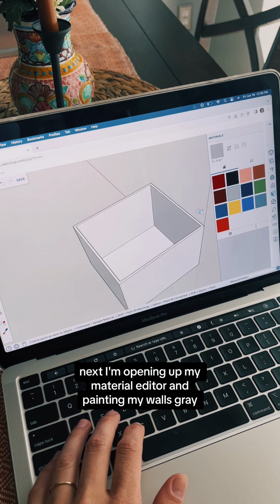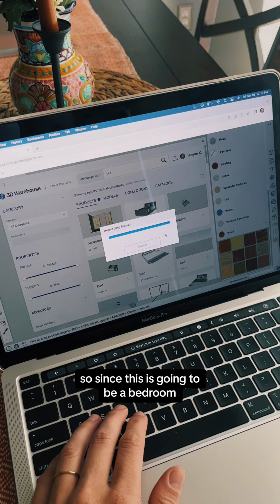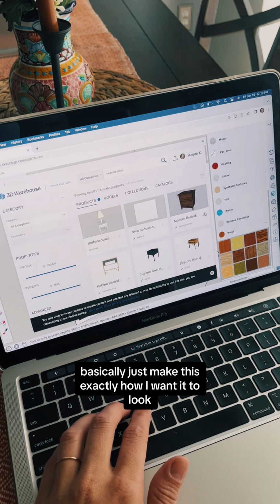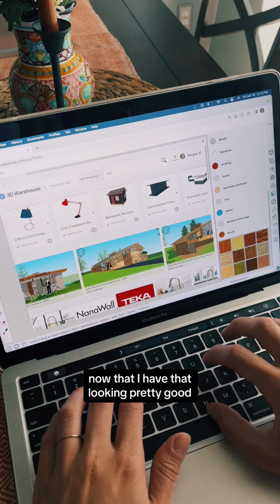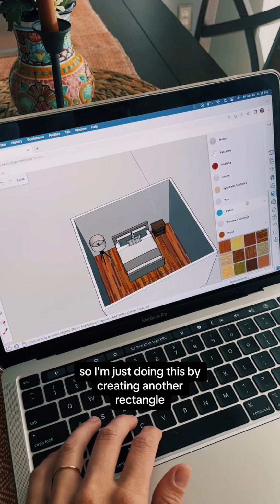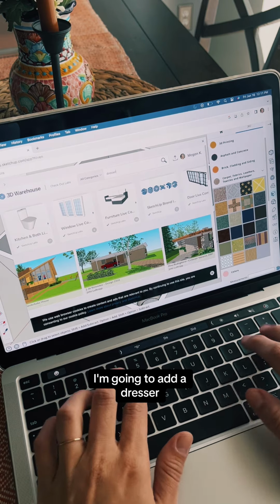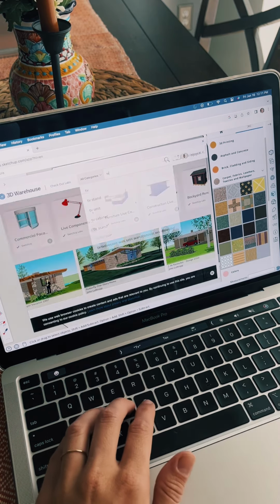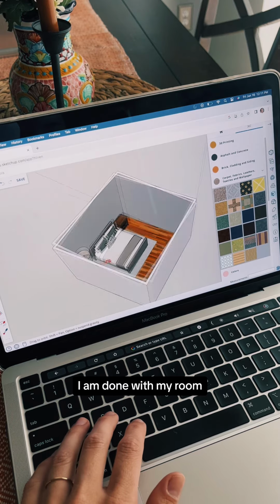Start sketchup for 3d home projects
Master sketchup for 3d home projects: beginner tutorial